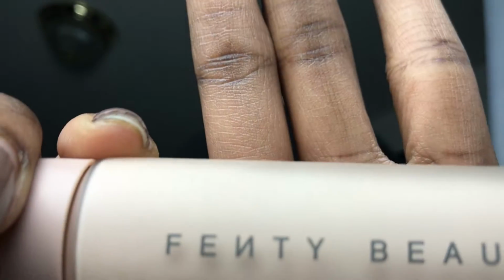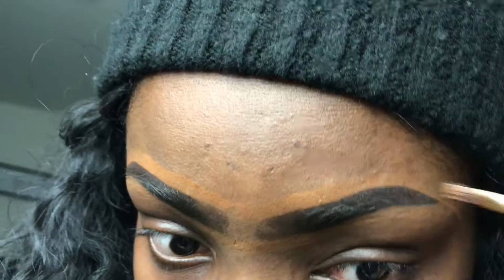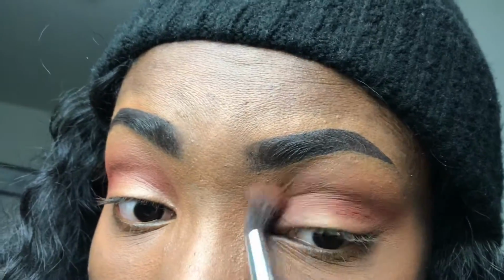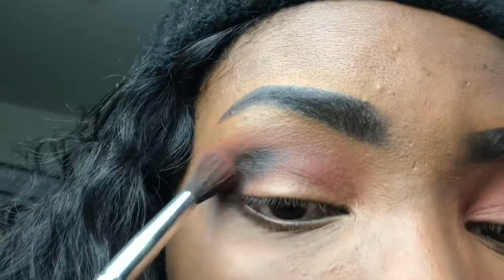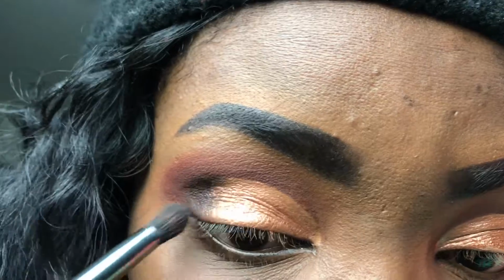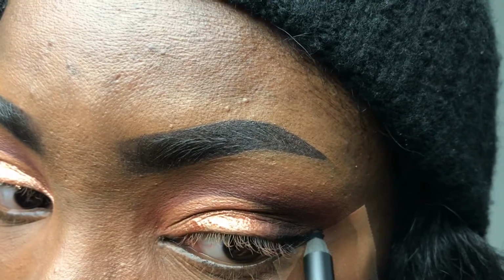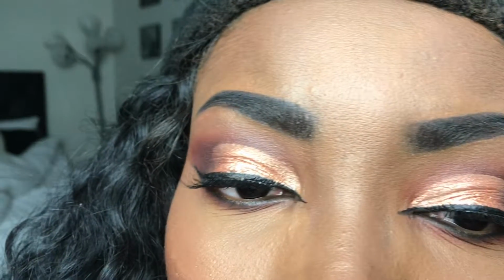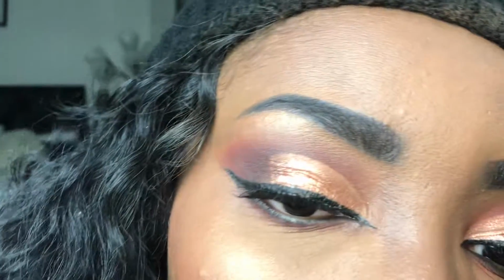EASY Cut-Crease Eyeshadow Tutorial for Beginners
ABOUT THE VIDEO:

Hi friends! I decided to make this easy tutorial as a guide in learning how to perfect the dreaded cut crease. Hope this helps and I'm still learning myself! :)